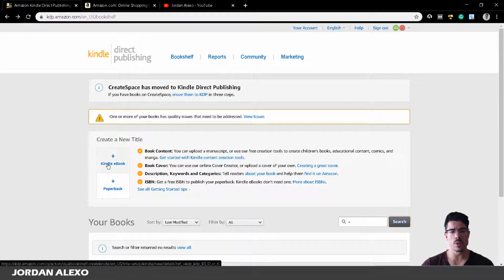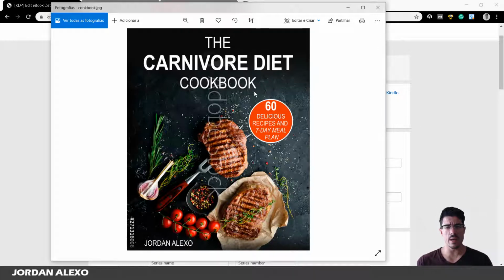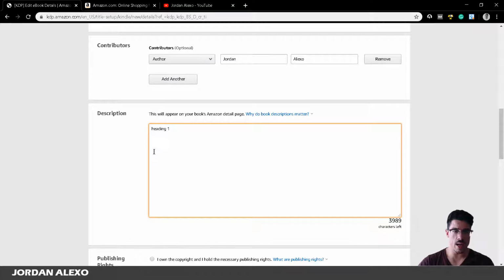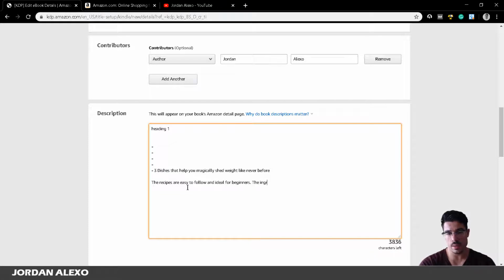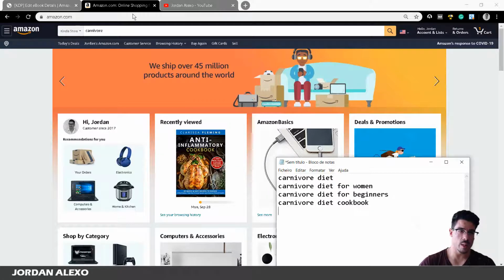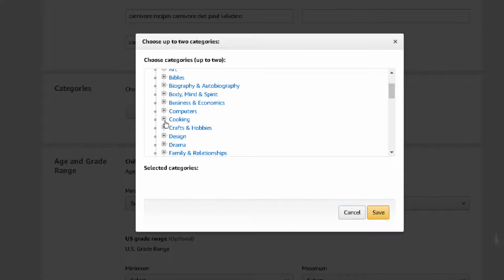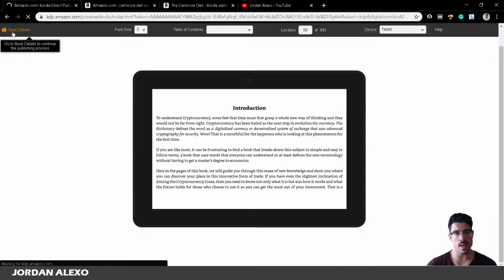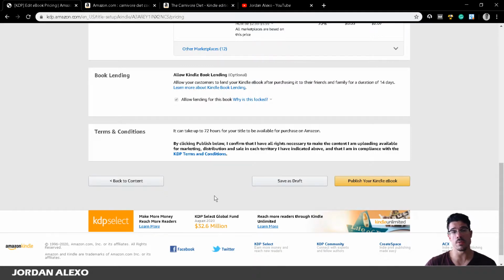How To Publish A Money Making Cookbook on Kindle Amazon [Part 6]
We've made it! The last video of this series where I explained how you can publish your Kindle cookbook on Amazon. At this point, you should have your cookbook ready to get published. If not, and you missed my last videos, then check my other tutorials. On this video, you are about to learn the following:

STEP 1) Kindle eBook Details - 04:00
STEP 2) Kindle eBook Content - 21:40
STEP 3) Kindle eBook Pricing - 24:00
Last Thoughts - 27:00

If you have any questions related to Kindle Direct Publishing, then leave it in the comment section below.